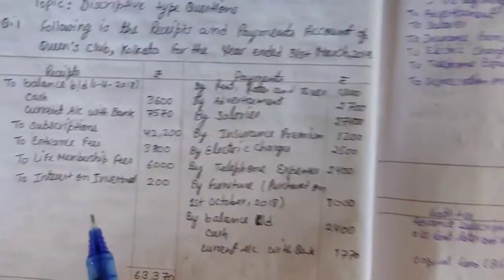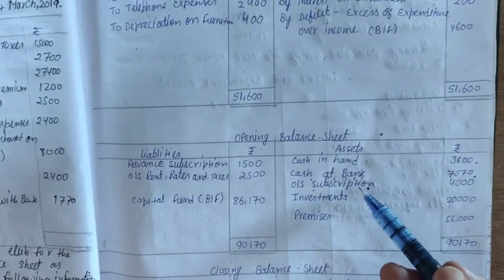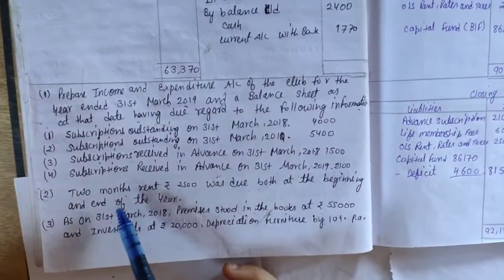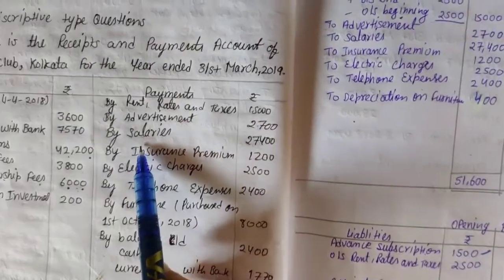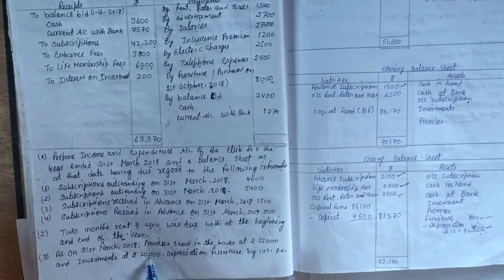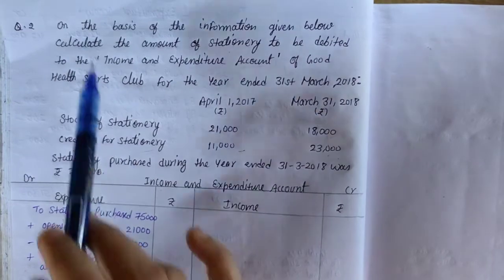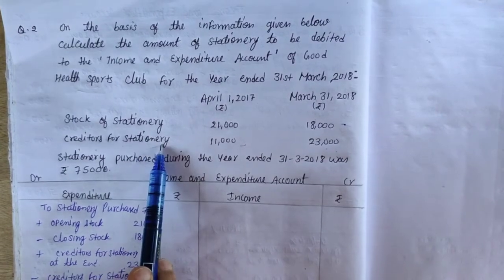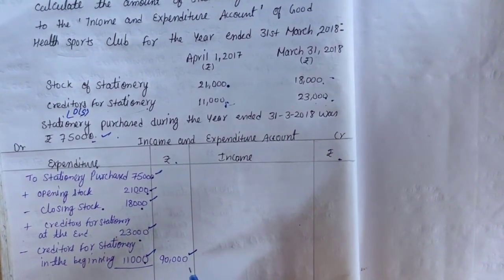Class-12th, Subject-Accountancy,Ch.-1(Part-6)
Financial Statements Of Not-For-Profit Organisation